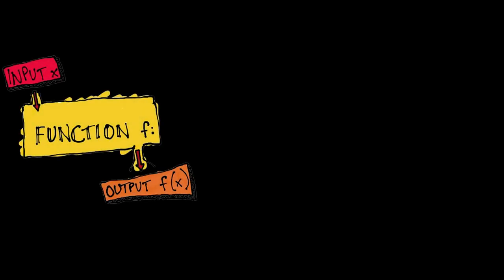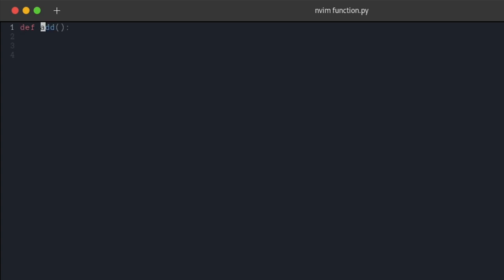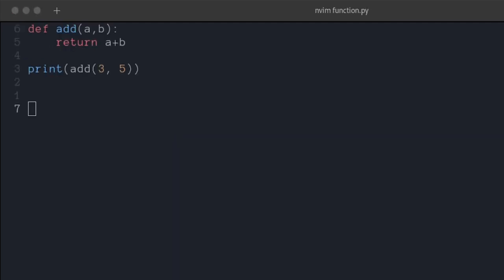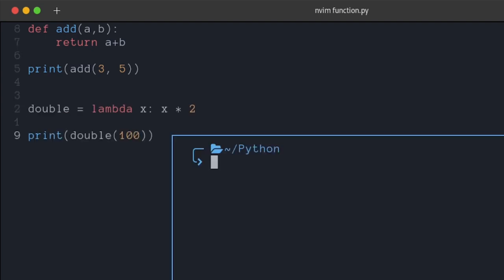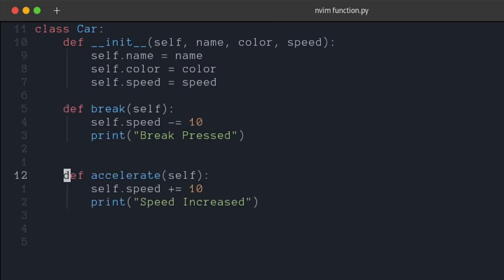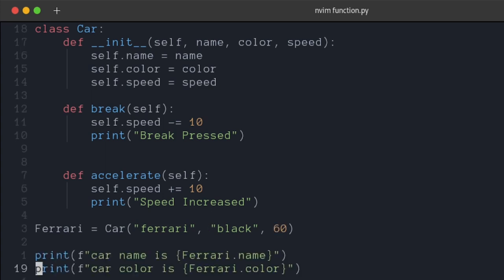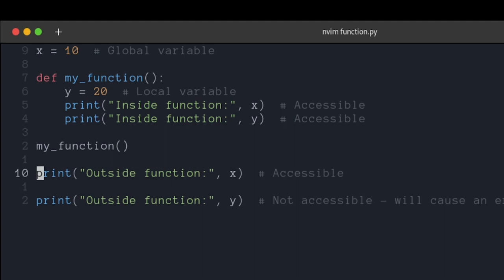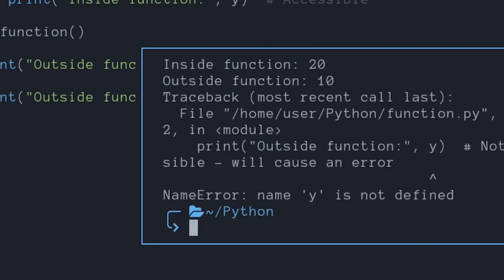Quick Introduction to Functions | Lambda functions | Classes in Python